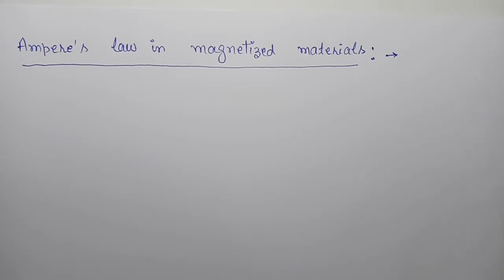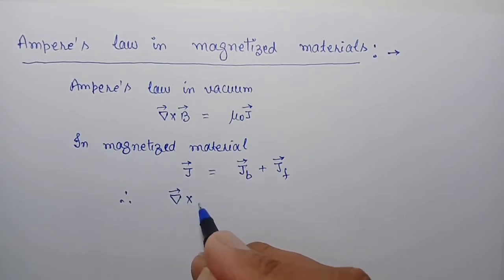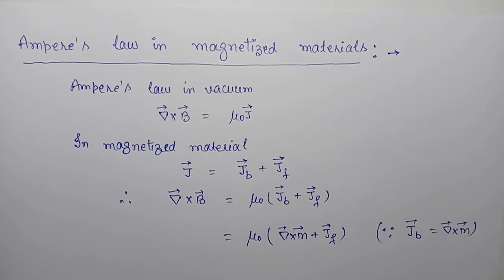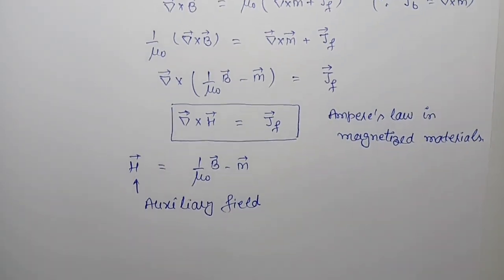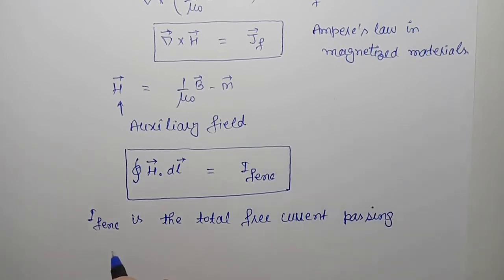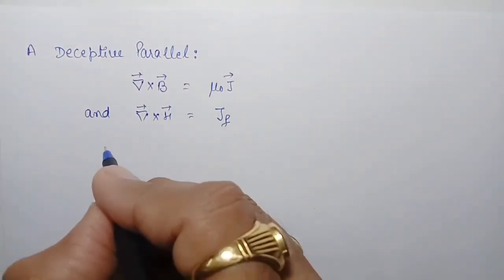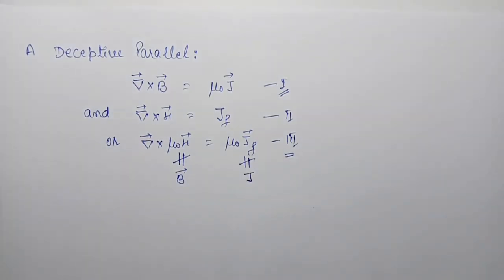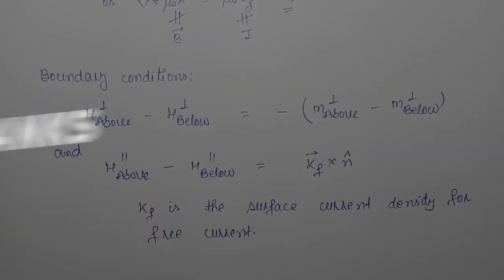Ampere's Law in Magnetized Materials by Dr. Diwan